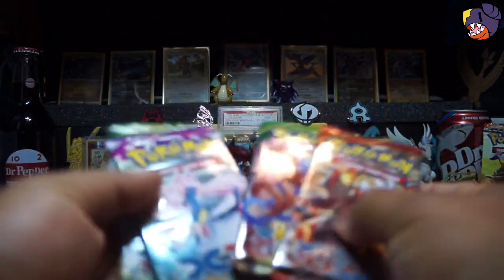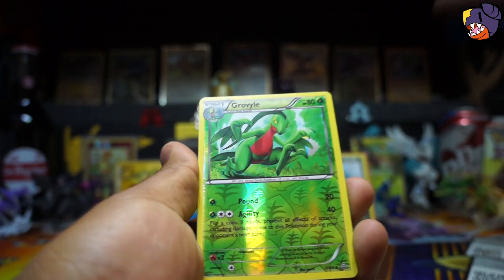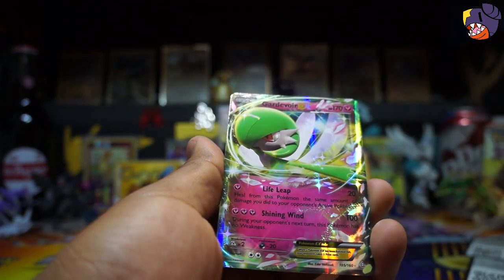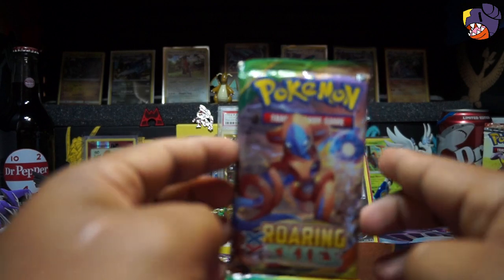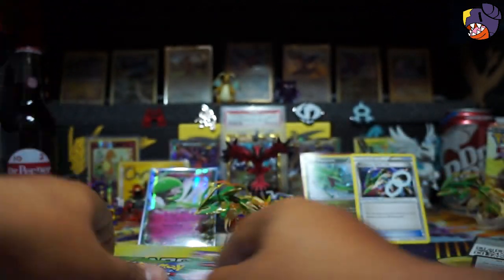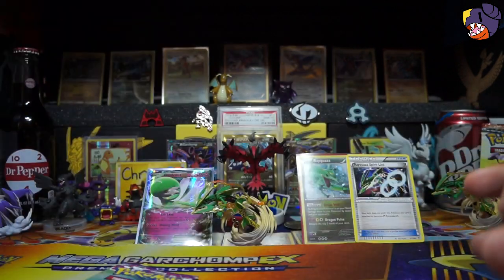Mega RayRay A.K.A. RAY BOI Collection Box - The Second One!! EX PULL!!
Today we open up another Ray Boi Collection box and we get some nice stuff!!

I'll make sure to respond as fast as possible!

Otherways to support me:
-And on Instagram as well!

Song throughout:

GlitchxCity - Team Magma and Aqua Boss Battle Remix
Support GlitchxCity: